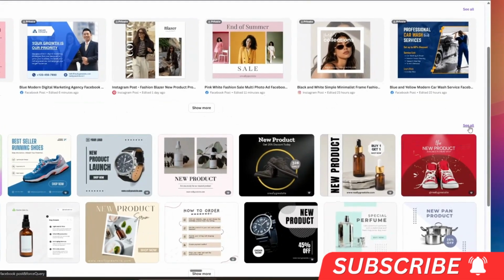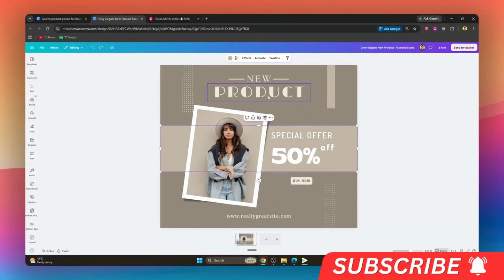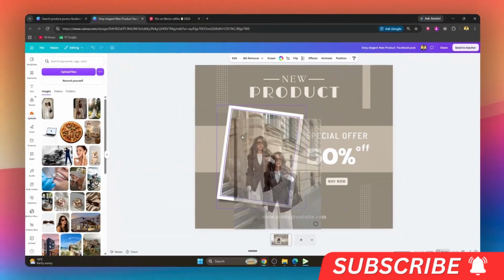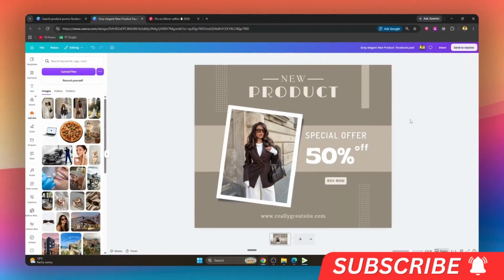How to Create a Product Promotion Facebook Post in Canva Free (Full 2026 Guide)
Learn how to create a Product Promotion Facebook Post in Canva Free with this complete 2026 step-by-step tutorial. In this Canva tutorial, you'll discover how to design eye-catching and high-converting Facebook posts using Canva's free templates, fonts, product graphics, colors, and editing tools to promote your products and increase sales.

Whether you're promoting clothing, beauty products, electronics, food, furniture, handmade products, digital products, or an online store, this guide will help you create professional Product Promotion Facebook posts that attract customers, boost engagement, and drive more conversions.

📌 In this tutorial, you'll learn:
• How to create a Product Promotion Facebook Post in Canva Free
• Add product images, prices, and promotional graphics
• Customize fonts, colors, and branding
• Design high-converting product promotions
• Canva Product Promotion Facebook Post tips and tricks (2026)

This Canva tutorial is perfect for beginners, eCommerce sellers, small business owners, marketers, entrepreneurs, freelancers, social media managers, and anyone who wants to create professional Product Promotion Facebook posts using Canva Free.